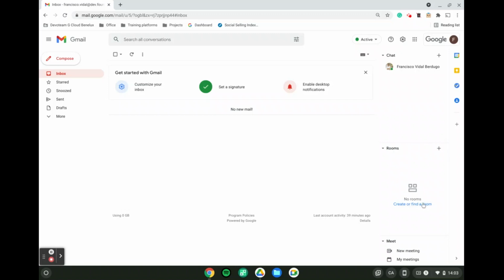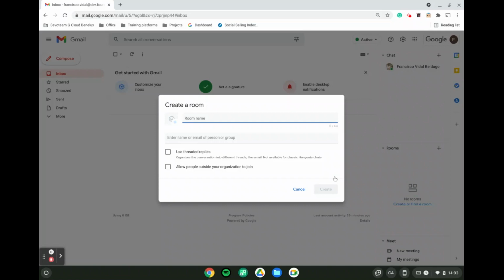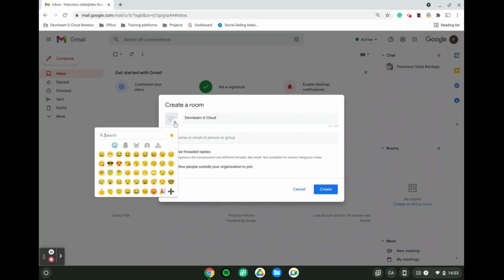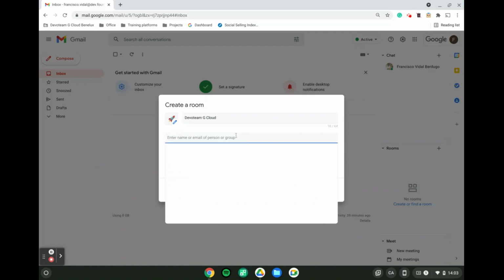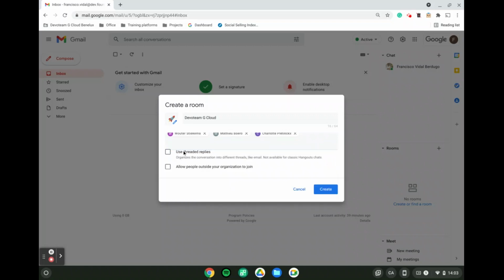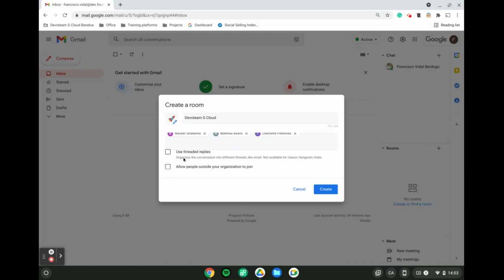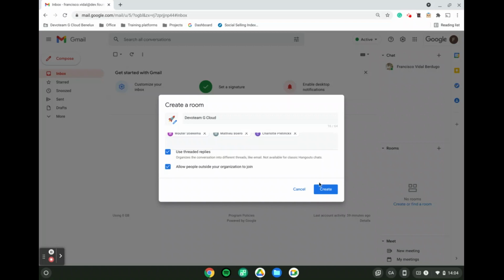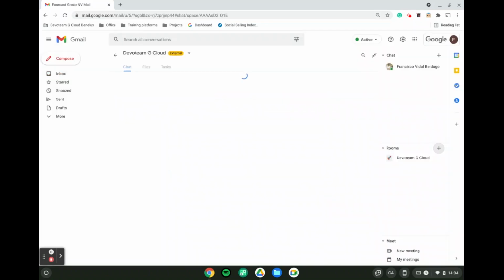How to set up a room in Gmail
Gmail makes it easy to share files and documents with others via Rooms. With rooms, you can collaborate so much easier, by sharing files, creating tasks & communicating. In this tutorial, we show you how you can set up room in Gmail.